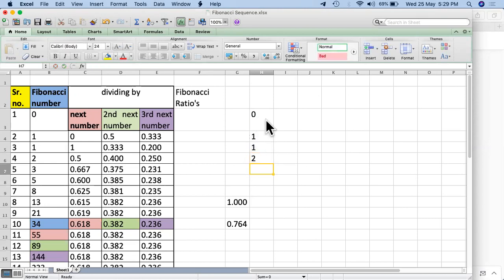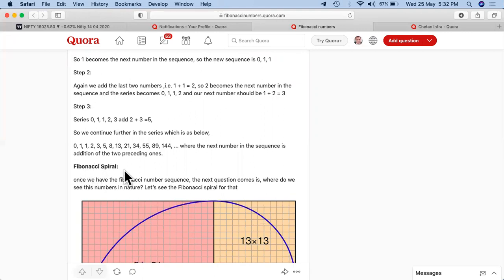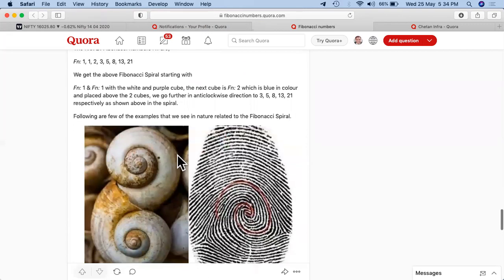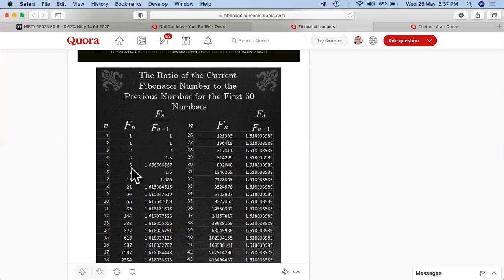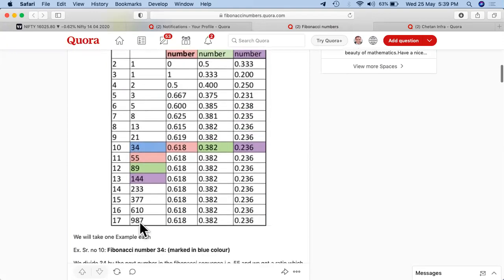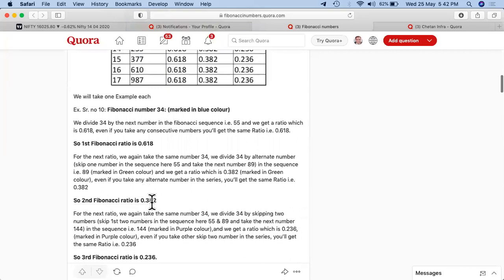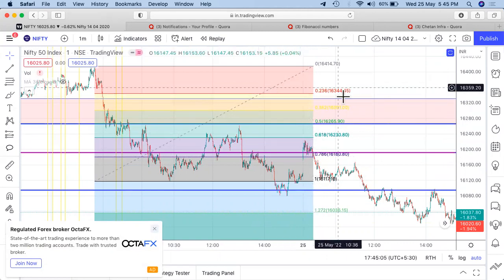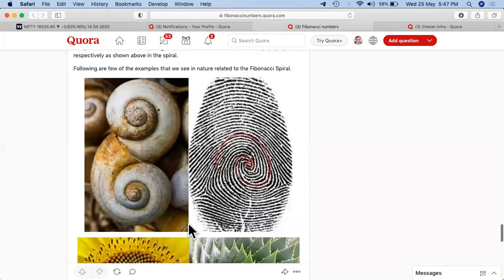Basics of Technical Analysis for Beginners: Fibonacci: Part 1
Basics of Technical analysis:
Fibonacci tools: retracement & extensions.
We learn
1. Fibonacci Sequence
2. Fibonacci Golden Ratio: 1.618
3. Fibonacci Ratio's: 0.236, 0.382, 0.5, 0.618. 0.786
 how they are derived and there importance